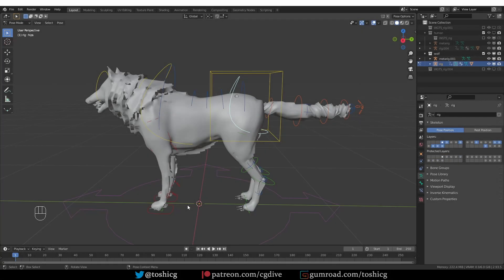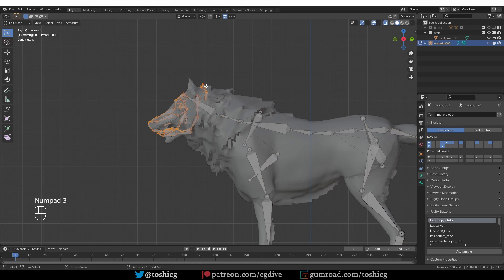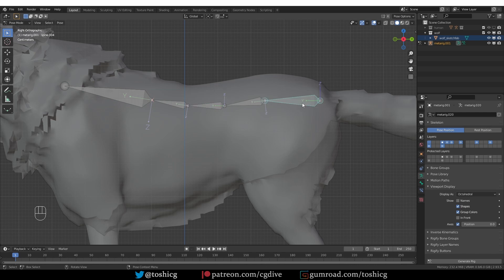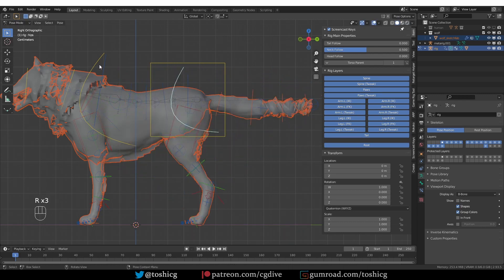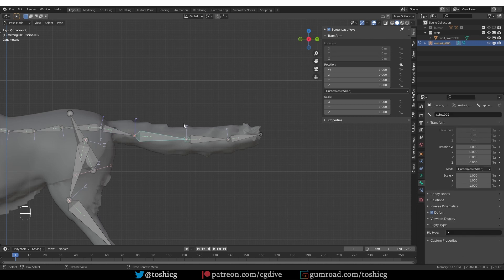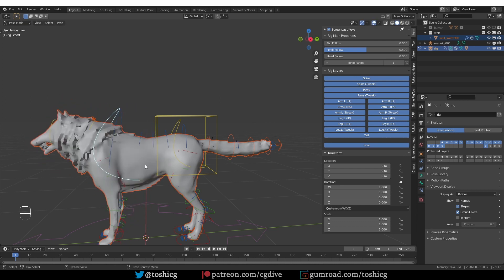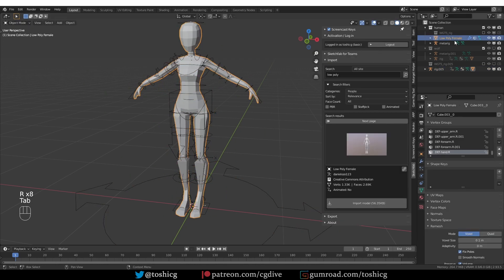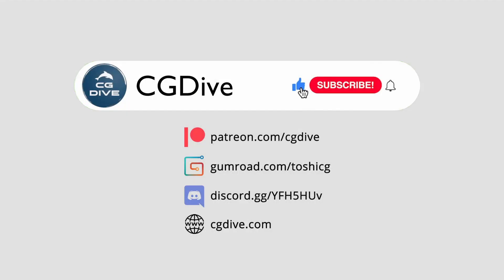Blender Rigify issue: Spine Flipping/Twisting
This video shows how to solve an advanced problem with Blender's Rigify.

If you experience a sudden twisting or flipping in the Rigify spine, this video will show you how to fix it.
There is also a strange issue with the tail, that we'll fix as well.

LINKS
Blender Sketchfab Addon

0:00 Spine flipping - problem and solution
3:57 Tail problem and solution
6:34 Spine problem - one more example

her32756743edjhfkjhdfslkj